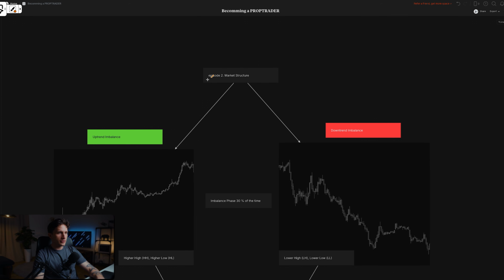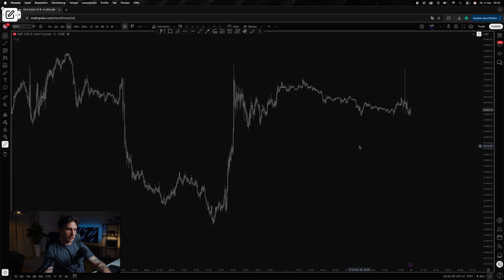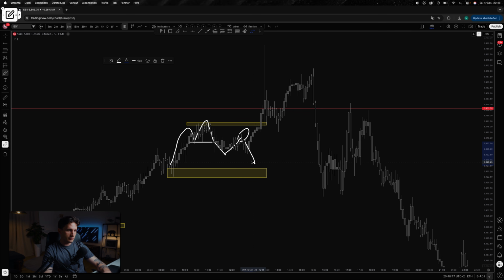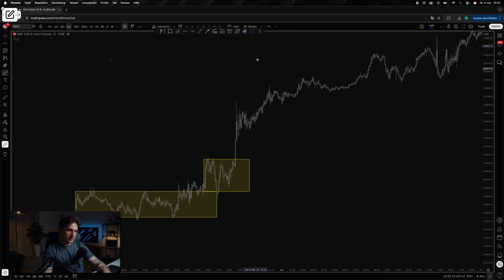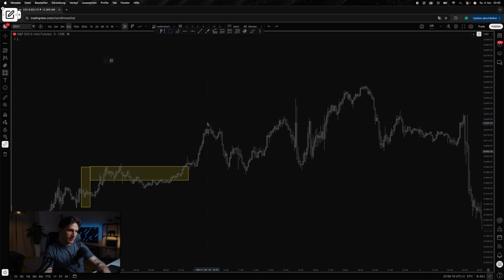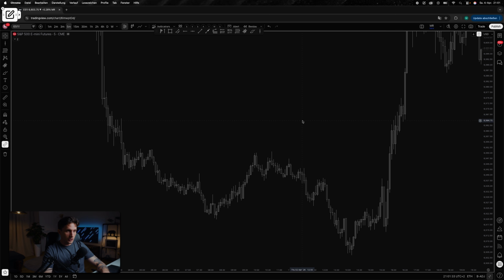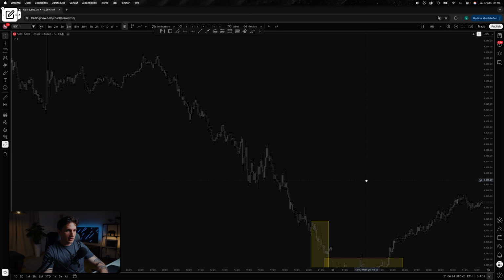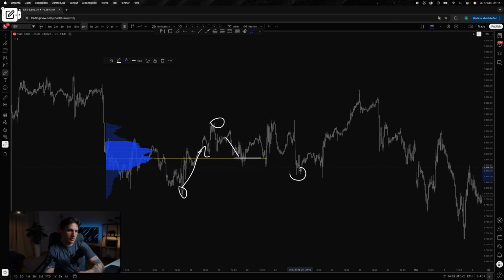Market Structure | The Missing Piece in Your Trading Ep.2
Episode 2 of my series: How to Become a Prop Trader

You’re not losing because of your strategy — you’re reading market structure wrong.

In this video, I’ll show you how to correctly identify higher highs (HH), higher lows (HL), lower highs (LH), and lower lows (LL) so you can actually understand what price is doing.

Once this clicks, your entries become cleaner, you stop getting faked out, and you trade with way more confidence.

If you’ve been struggling with bad entries or getting stopped out, this will help you fix it.